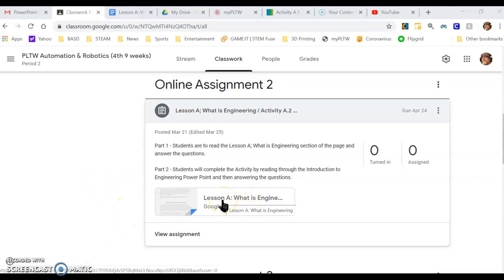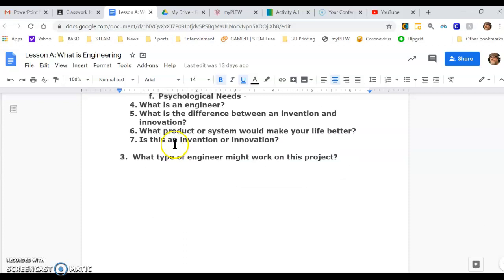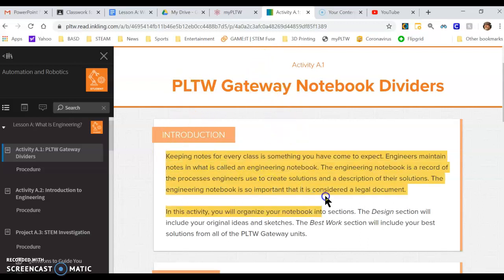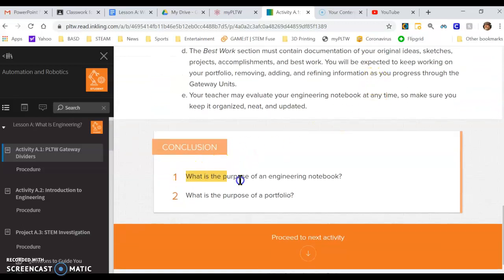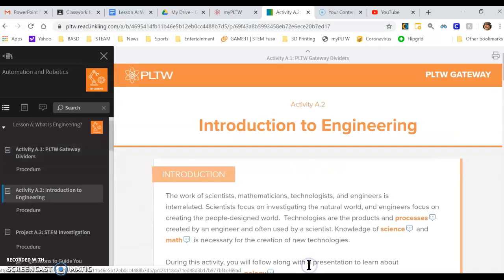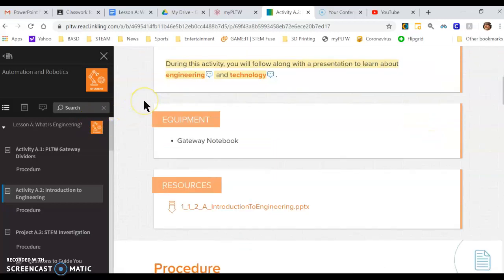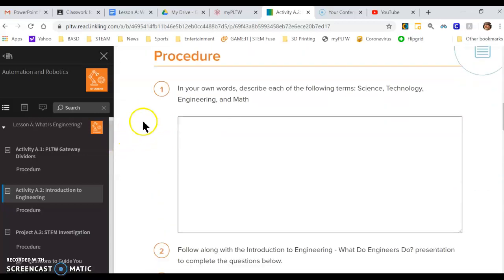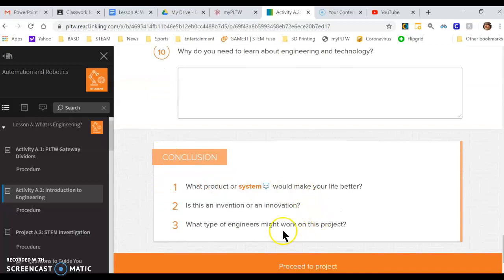PLTW Online Assignment 2